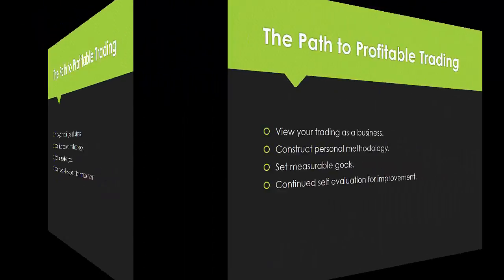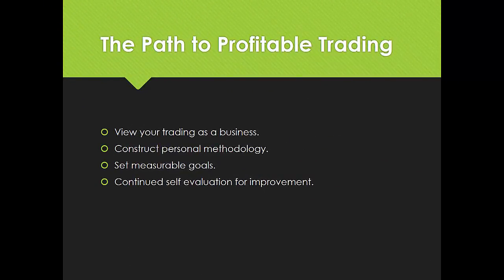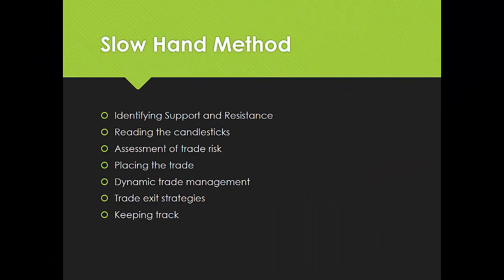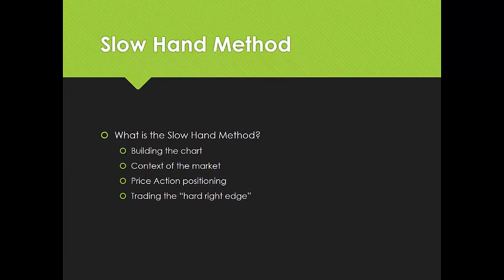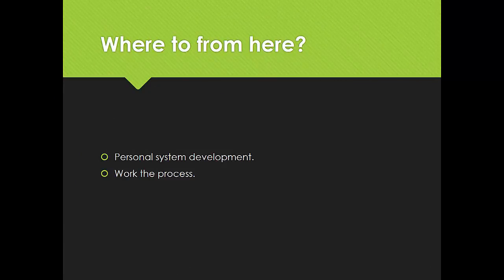The Slow Hand Method For Price Action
Overview of what I will be covering in the Slow Hand Method